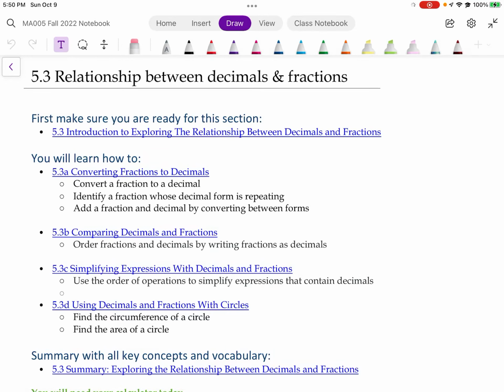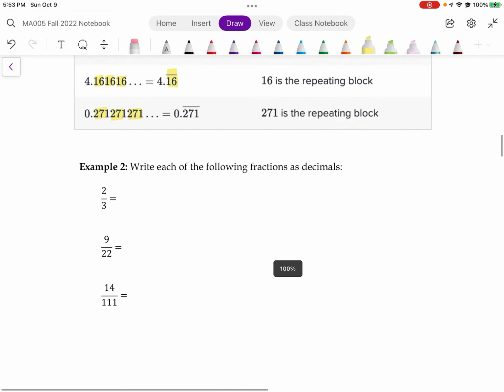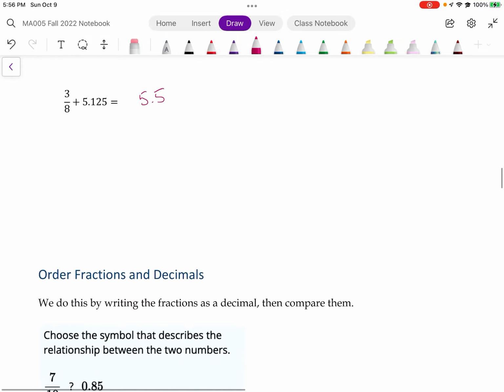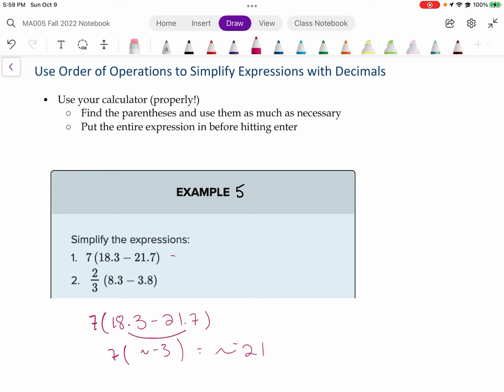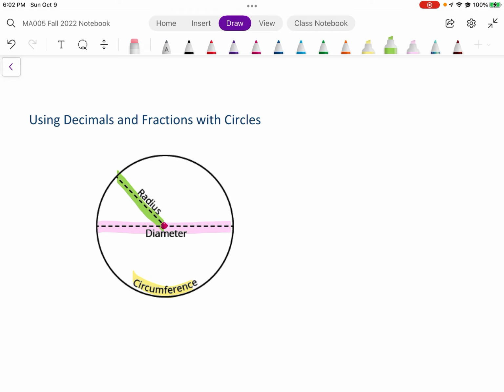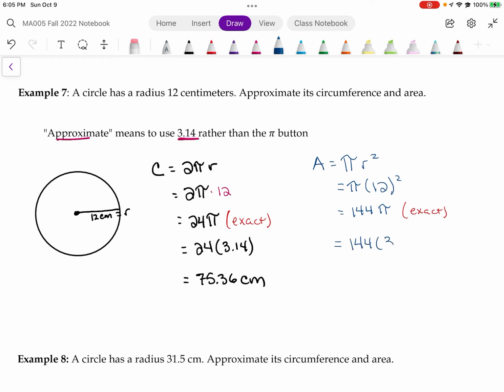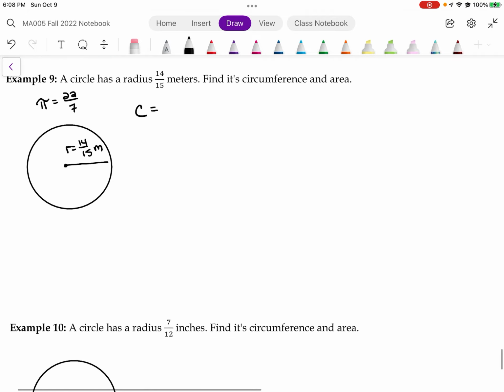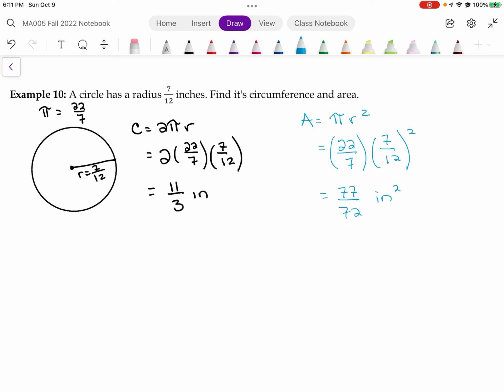Pre-Algebra 5.3 Relationships Between Decimals and Fractions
• Convert a fraction to a decimal
• Identify a fraction whose decimal form is repeating
• Add a fraction and decimal by converting between forms
• Order fractions and decimals by writing fractions as decimals
• Use the order of operations to simplify expressions that contain decimals
• Find the area and circumference of a circle